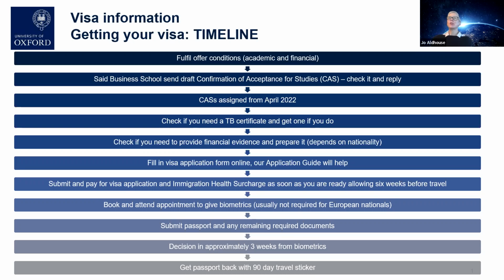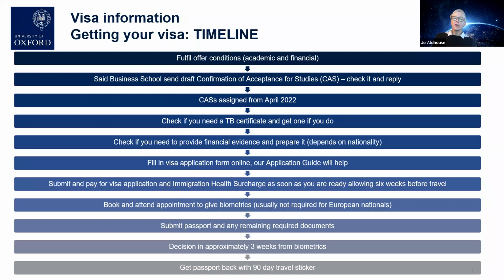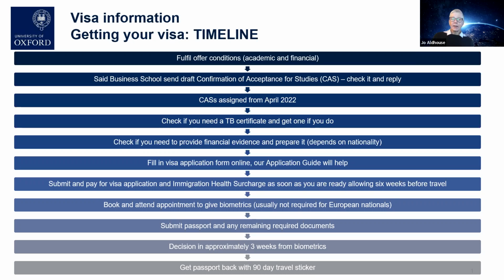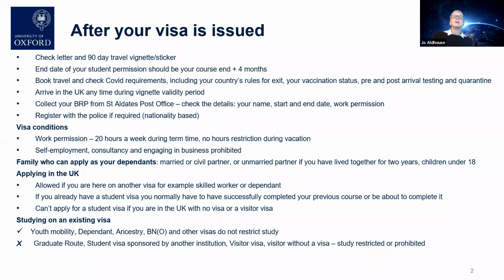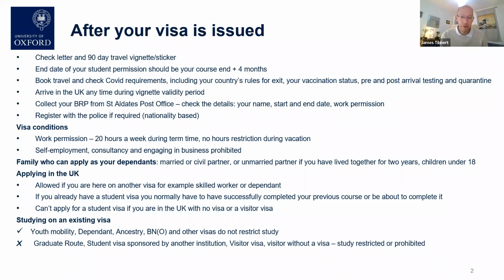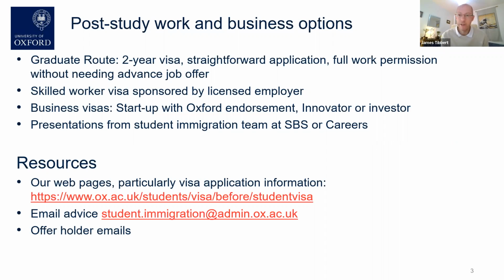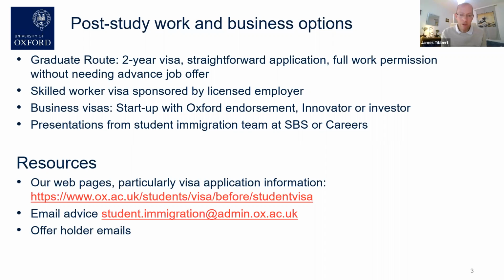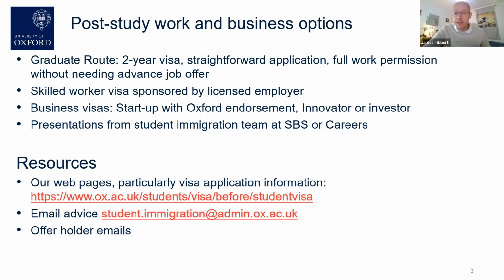Oxford MBA Experience Week - Recruitment and Admissions Q&A